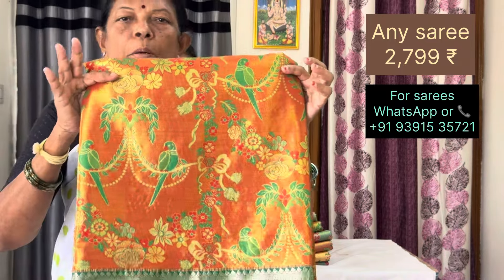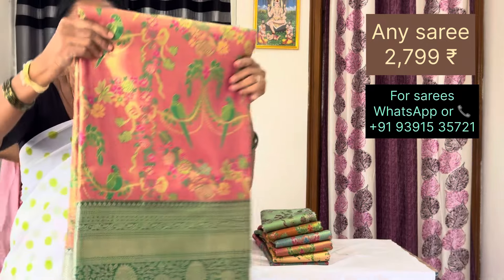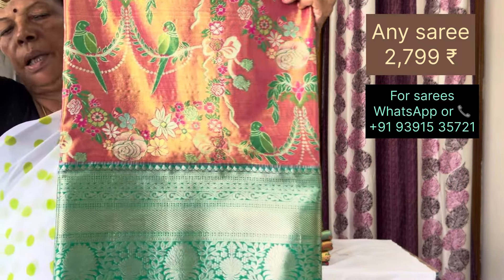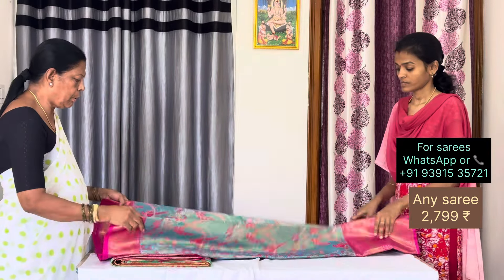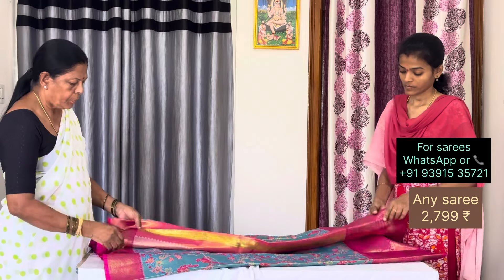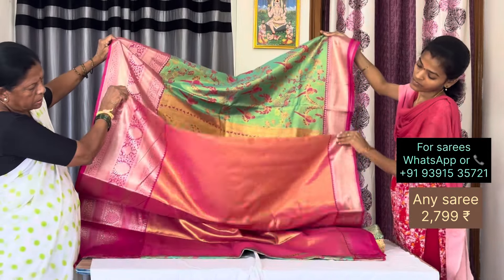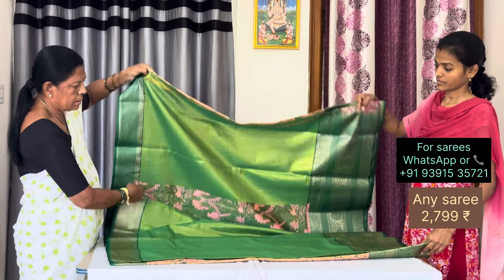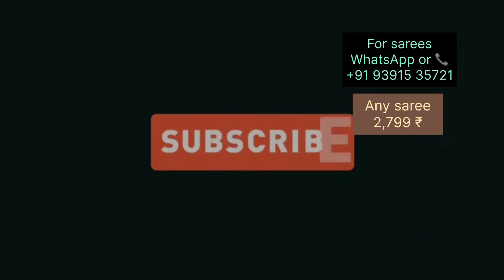Saree Vlog - Parrot Model as requested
New sarees are out